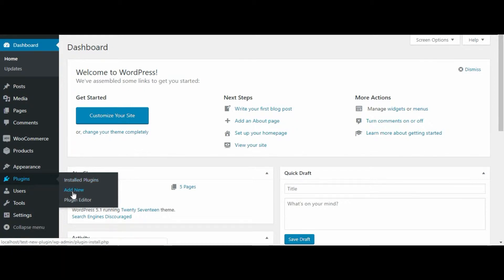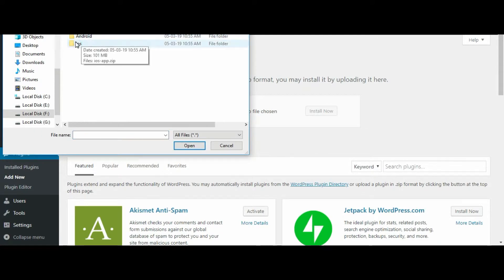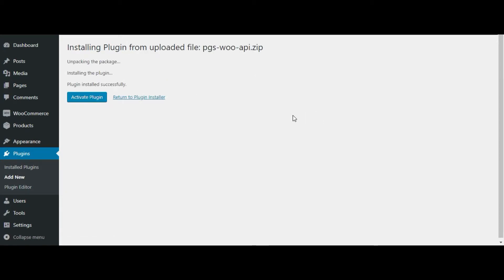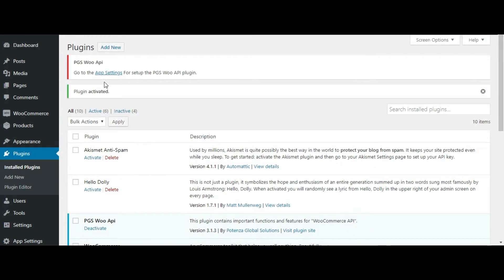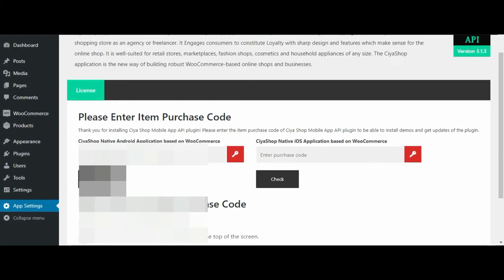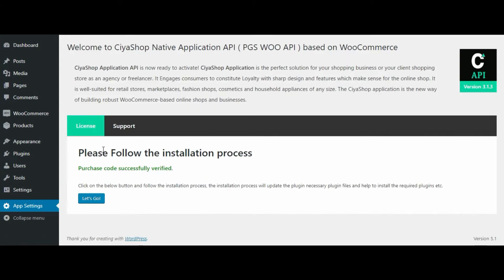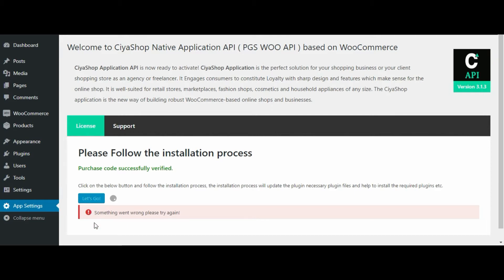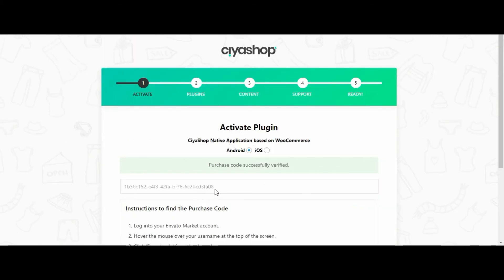PGS-WOO-API Plugin Installation CiyaShop Application Version 2 0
In this video, you will  be learning how to install and activate the PGS-WOO-API Plugin on your Ciyashop native android or ios application version 2.0.

All you have to do is purchase the CiyaShop Android or iOS app, follow the steps shown in this video and effortlessly set up the app on your own.

In just a few minutes, you’ll be having a fully functional e-commerce application with a stunning design and beautiful aesthetics that will run seamlessly across all Android or iOS devices.

With CiyaShop, you get a complete customisation solution for your WooCommerce based store that will allow you to offer an exceptional shopping experience to your customers.

*CiyaShop App Demo links*

If you find it challenging to configure the application on your own, you can have a look at our configuration packages at:

For any other queries, feel free to drop us a mail at